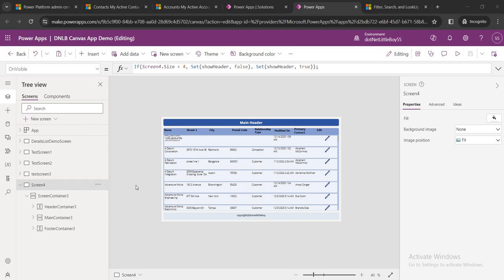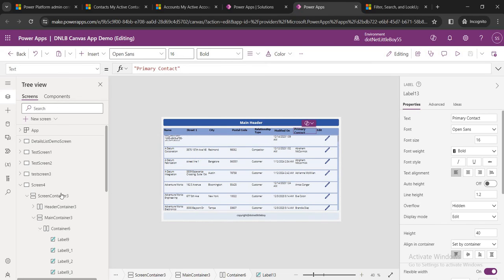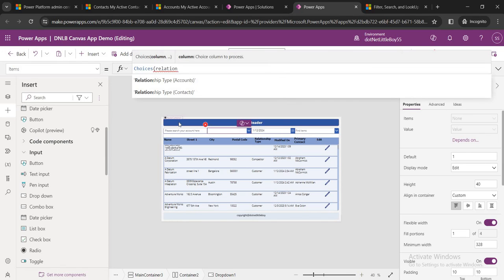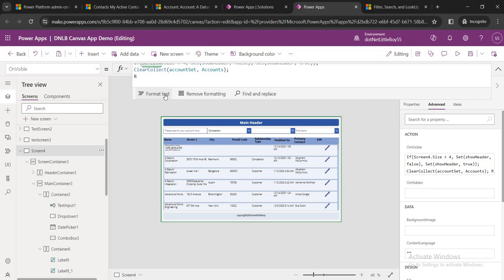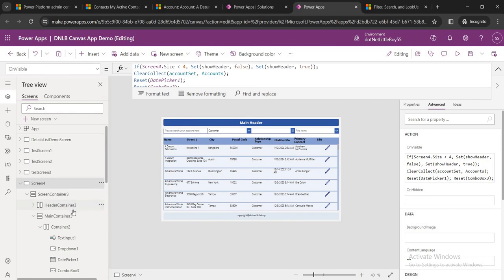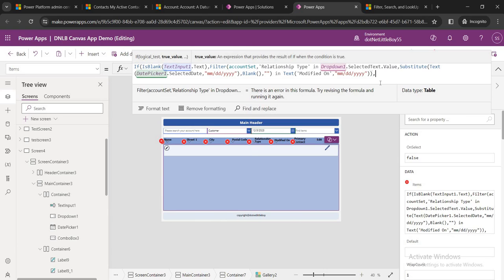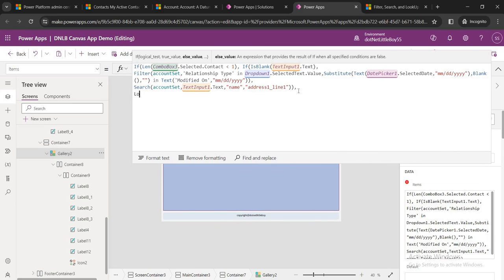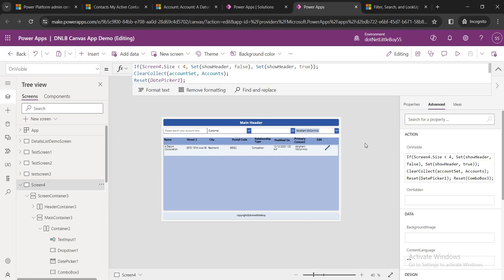Part 9 : Filter, Search & Lookup demo | Canvas & Power Apps tutorial